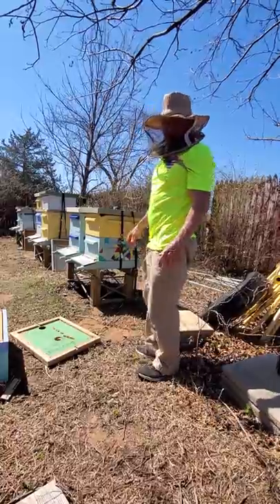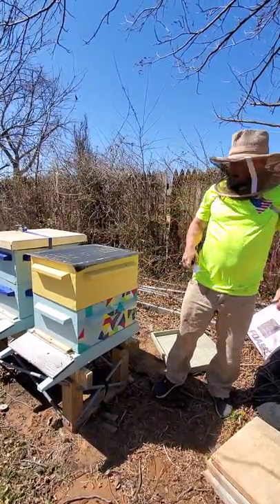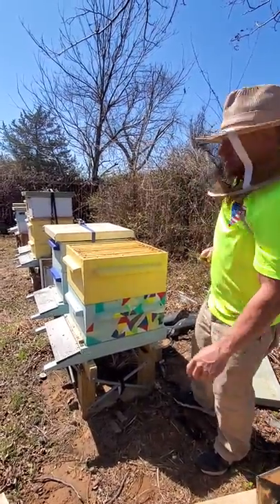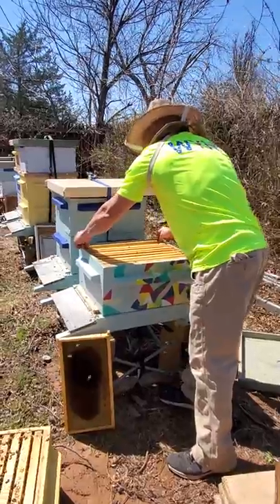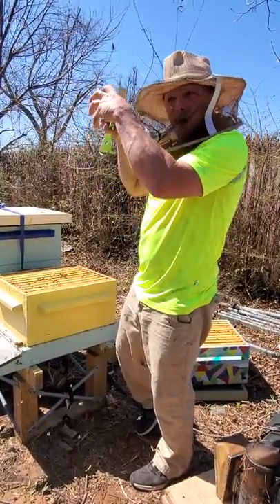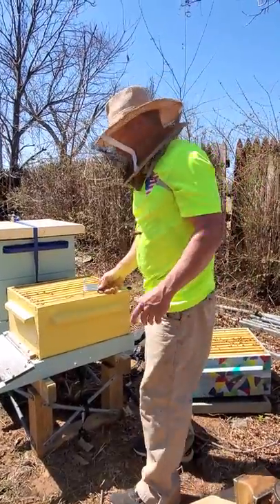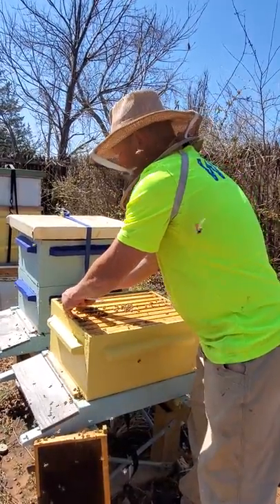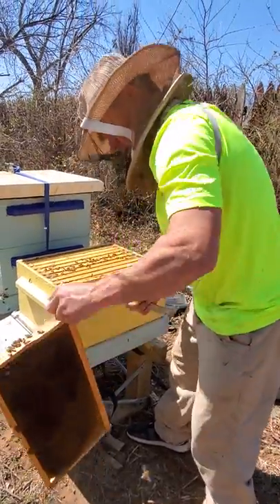It's spring! let's get the bees ready.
Winter is over and now its time to get the bees ready to grow in spring. in this video I show how I manage the colony from thier winter set up and manipulate the double brood to allow for maximum growth and swarm prevention for early spring. This also gives us the first full inspection of the colony since last fall.